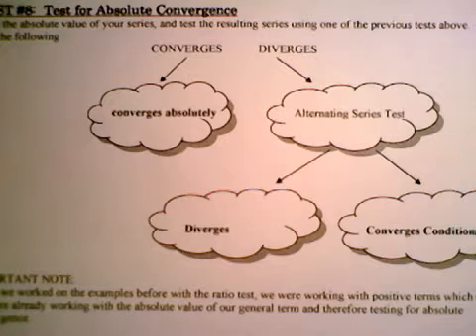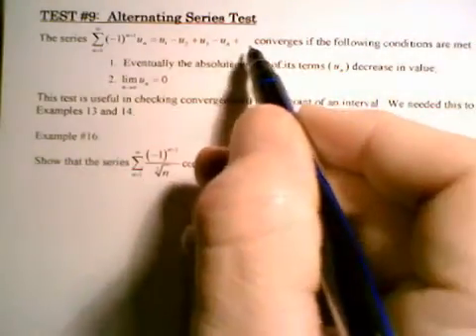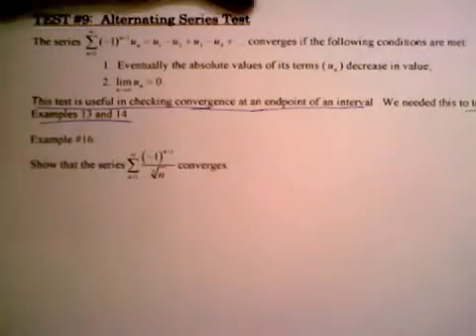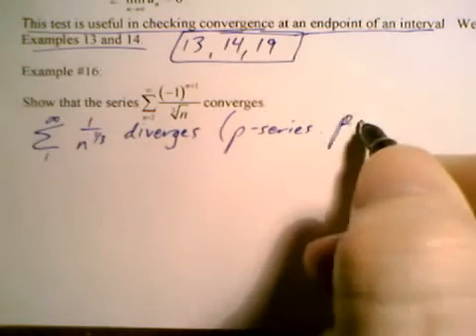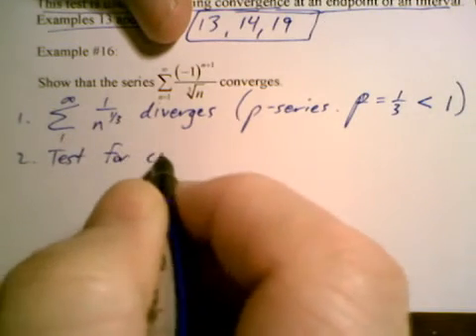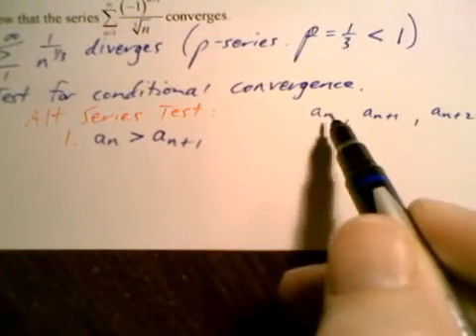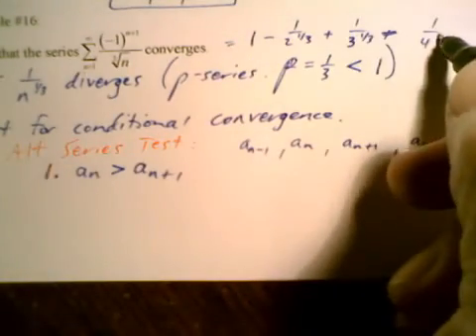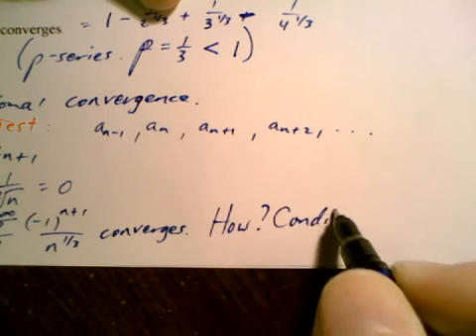Copy of BC 9D Notes Pg. 6